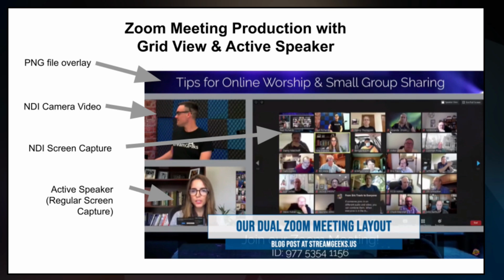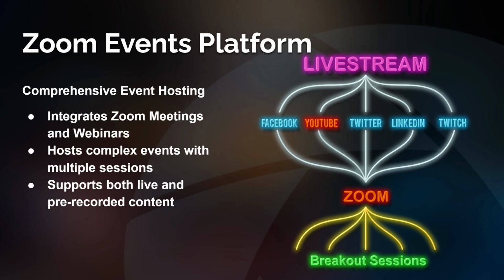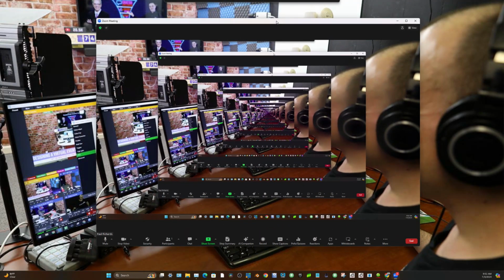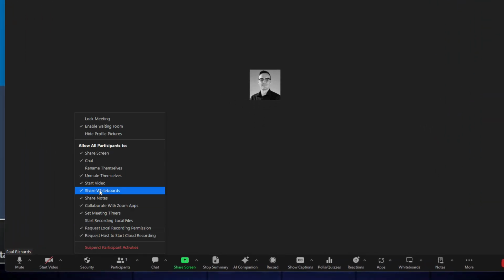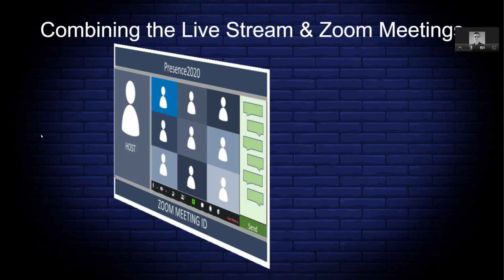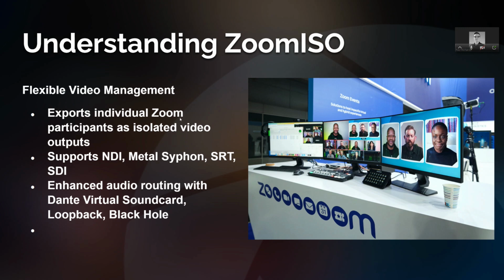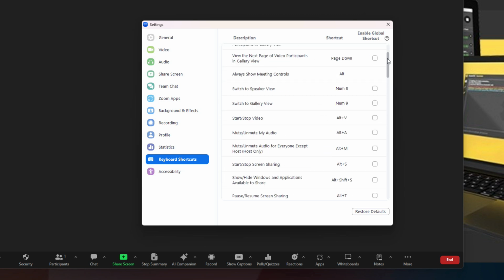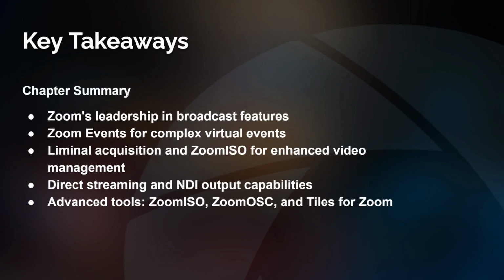Zoom for Remote Production (Chapter 8)